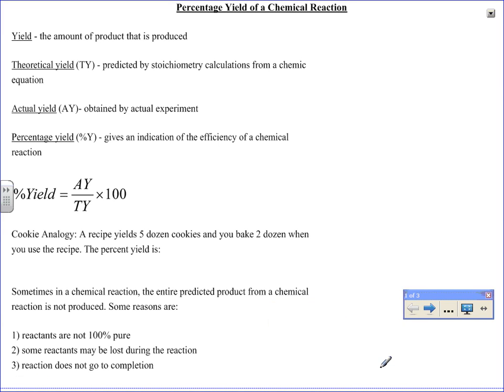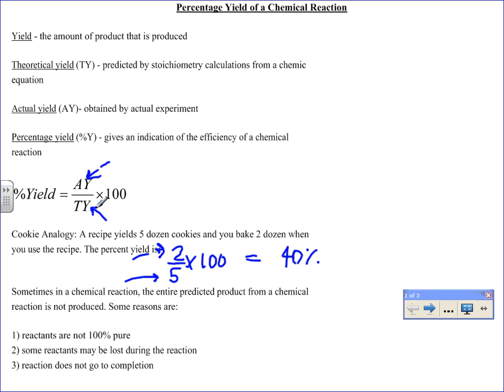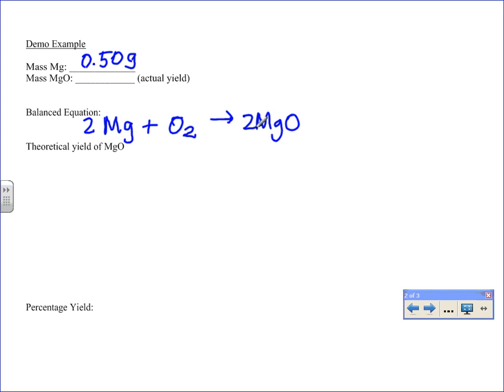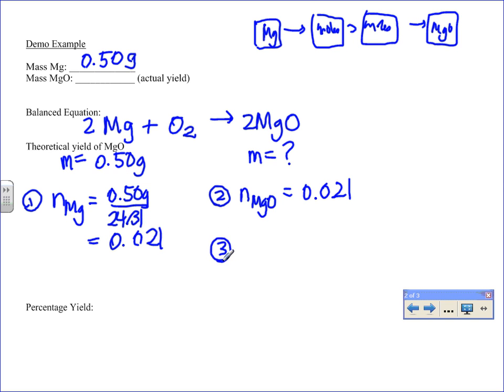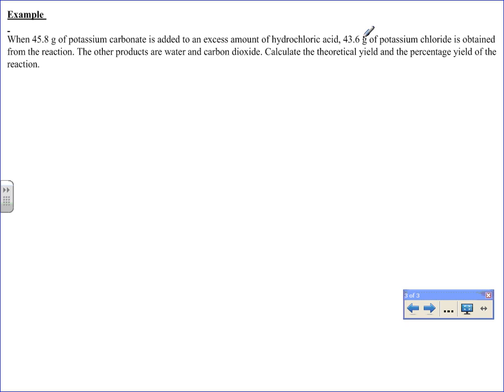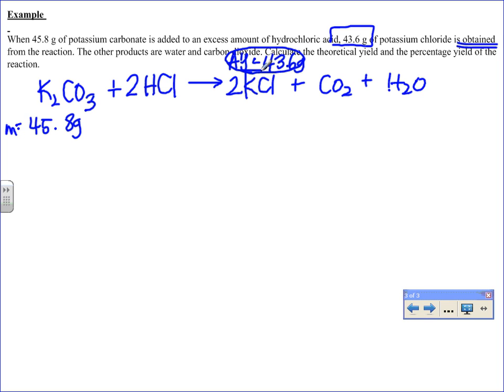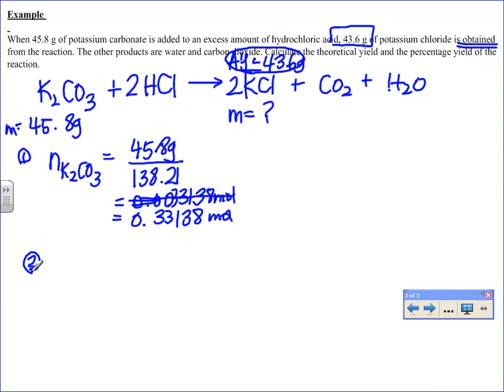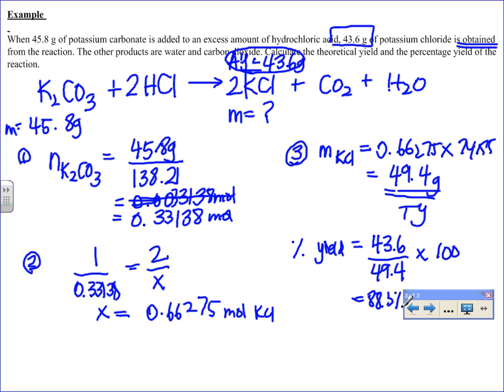Stoichiometry 3 Percentage Yield